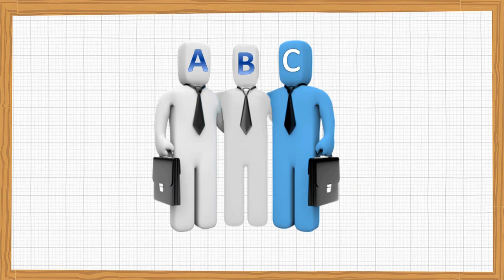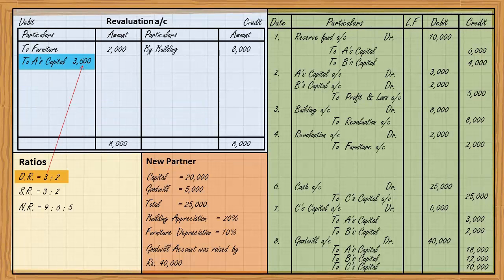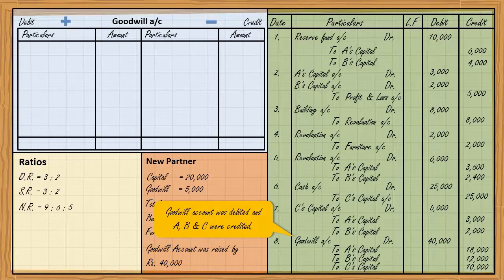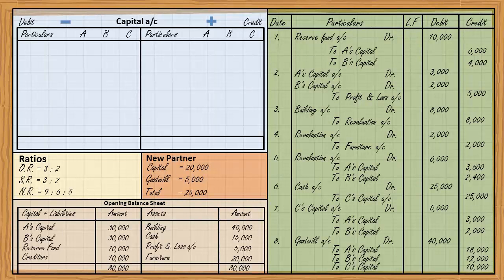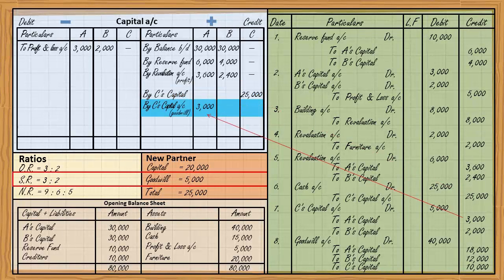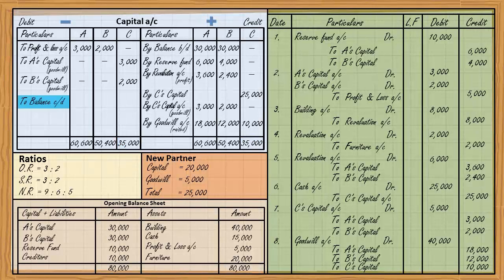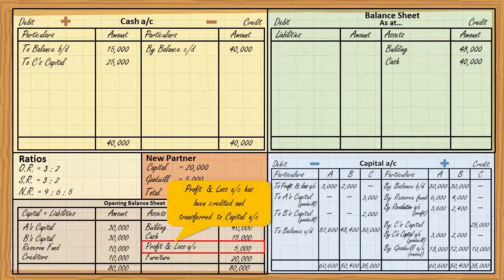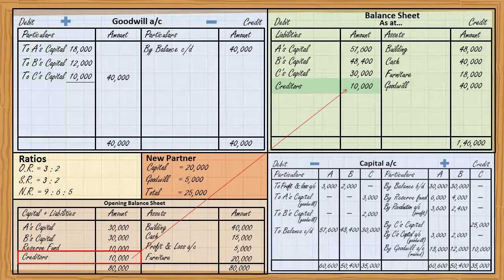Admission of partner Episode 8, part 2